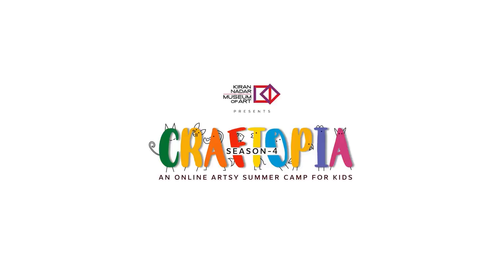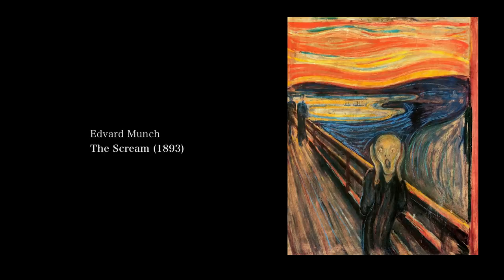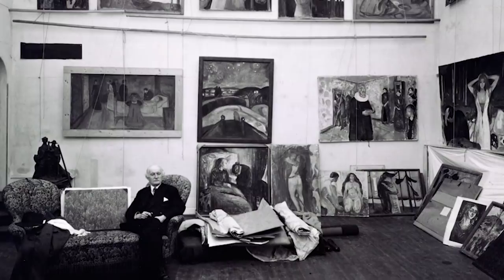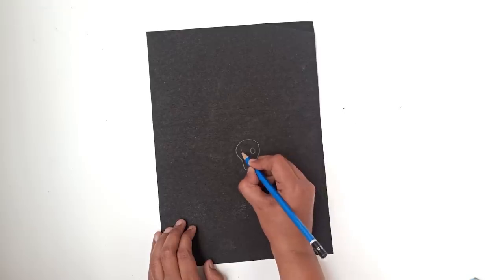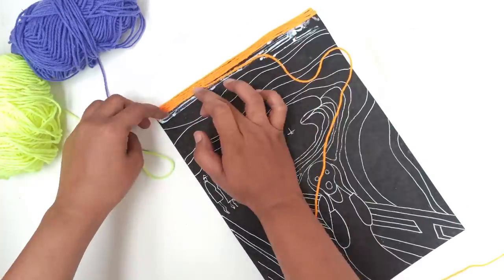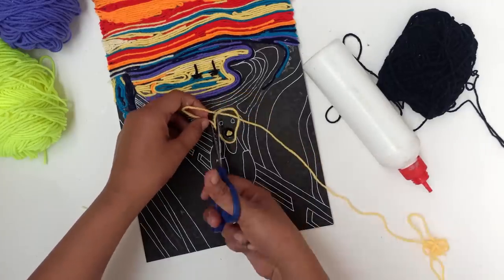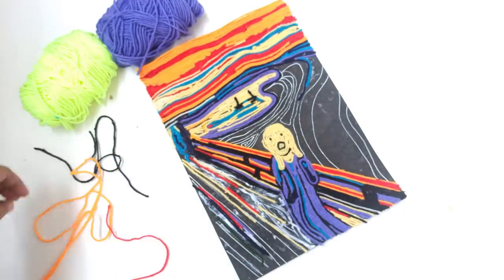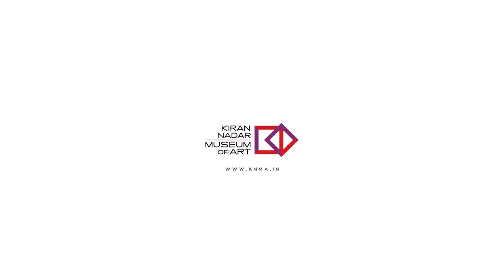Craftopia Season 4 | Episode 5 - Paint The Scream with Yarn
Let your creativity soar as you learn how to paint the scream with yarn while exploring all about the expressionism movement of art and culture from the 20th century.